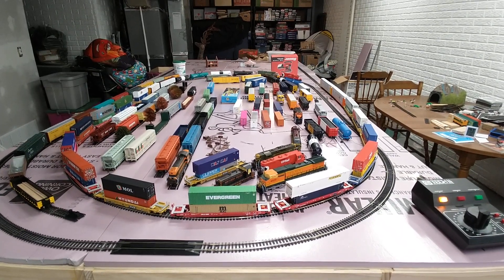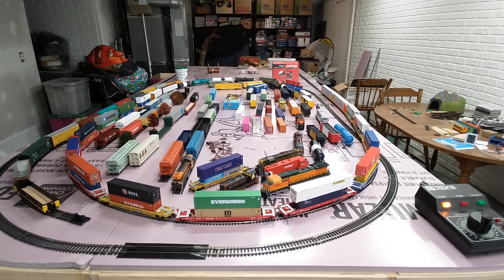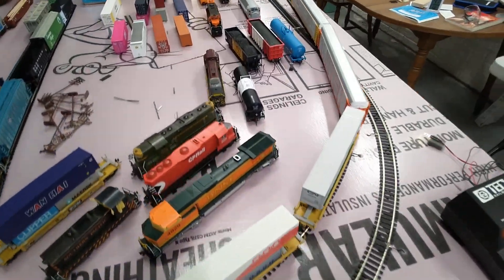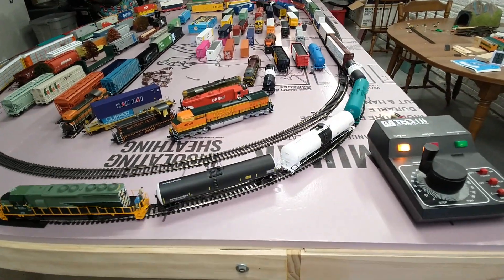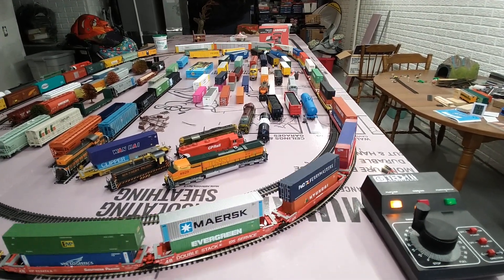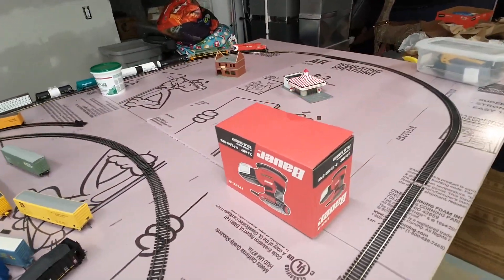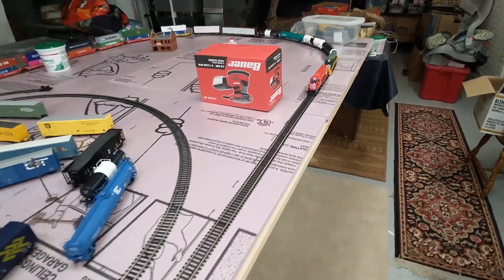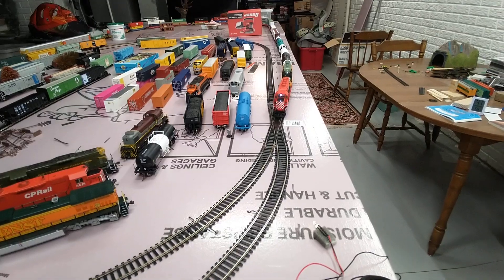Big table initial run for the GBRR 12 X 5’. 1/29/2023